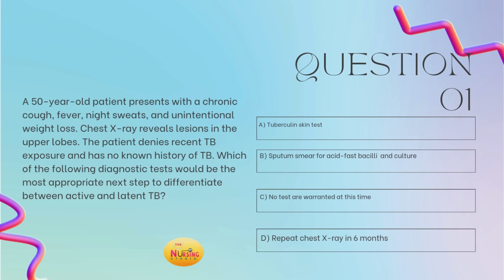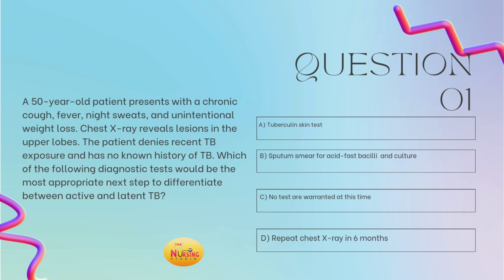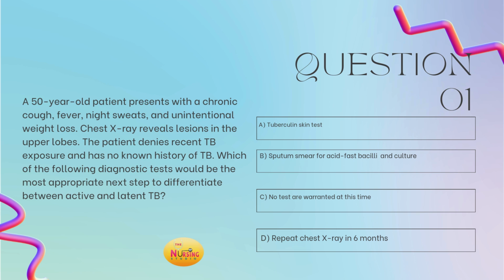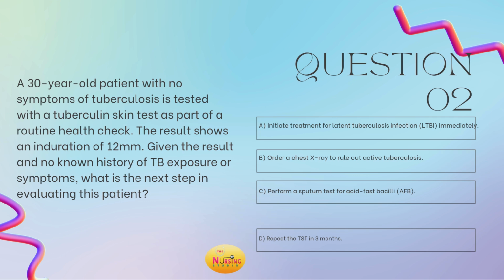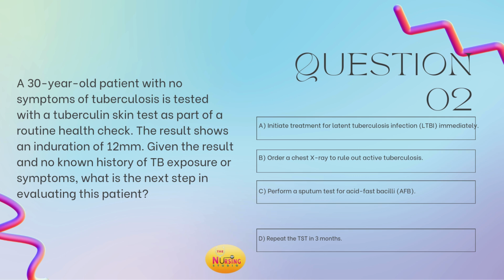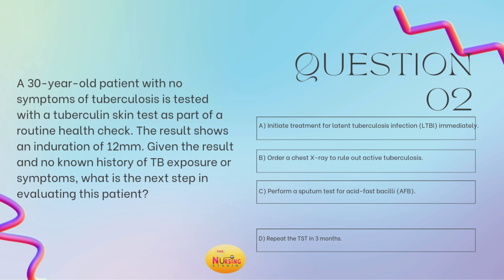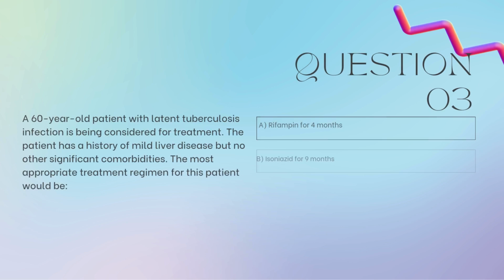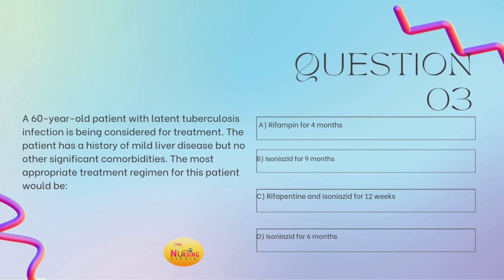Active vs Latent TB Questions for Nurse Practitioner Board Preparation. (Day 22)